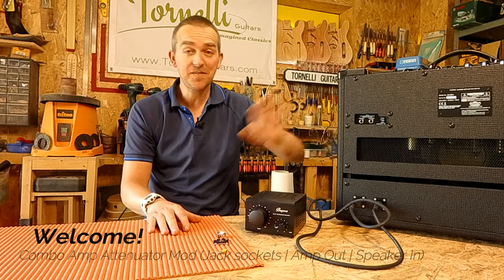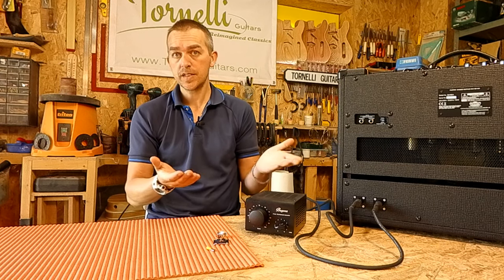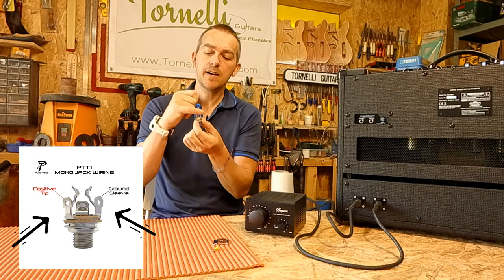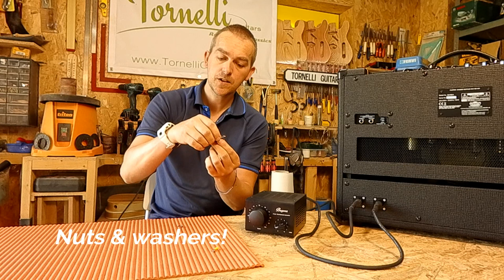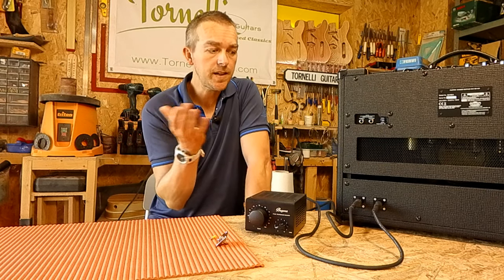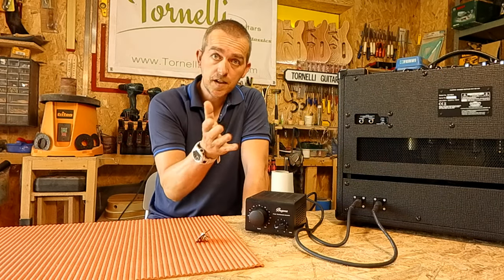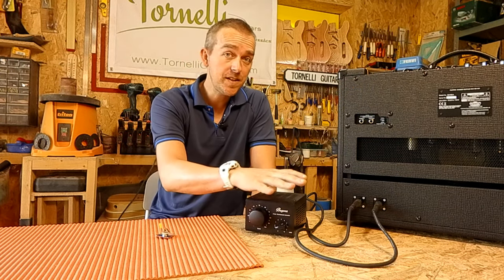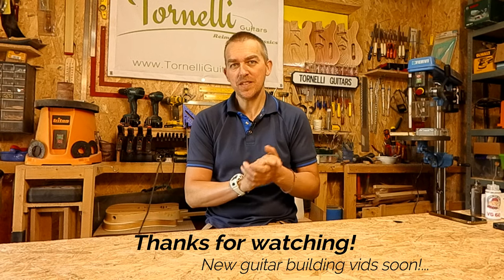Guitar Amp Attenuator Mod | Adding Jacks (Amp Out | Speaker In)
Adding Jack sockets to modify your guitar amplifier to use an attenuator may seem daunting but this simple how to guide will explain exactly what's required to complete the task. Cranking a guitar tube or valve amplifier at home really requires use of an attenuator and this is how to do it if your amp has a speaker hardwired. This video doesn't explain what an attenuator does but assumes that if you're watching then you already know that you want to do it! This is explained using my Vox AC15 with the attenuator modification to use a Bugera PS1 attenuator.

0:00 Chapters

My Links

My YouTube partner channel: @SweetTGuitars

If you would like to know more about the guitars I build you can visit my

I post progress of my guitar builds, things that people may find useful and anything guitar related that entertaining here:

What influences me in my guitar building?
I love building guitars and the community that has grown around luthiery. I like to build reimagined versions of classic guitars and give them my own twist. So classics from Fender Guitars and Gibson Guitars tend to be my main inspiration. From the community, I hope to create content similar to Crimson Guitars, BIGDGUITARS and 3x3Custom - Tamar. I have found their content invaluable over the years.

I love building guitars! Join me as I build original design electric guitars and share my guitar building tips and tricks. On this channel you will get full guitar building series and detailed 'How To' videos describing the step by step process for some of the trickiest parts of building guitars.

I build original and reimagined versions of classic guitars. Everything I make is for sale and I  also like to make videos of my guitar builds to show customers how their instruments are made. Its also a great way of making friends within the guitar building community! I've also entered the Great Guitar build off for 2021 & 2022 as a bit of fun and to help share what I've learned.